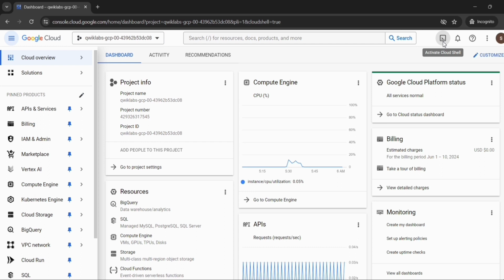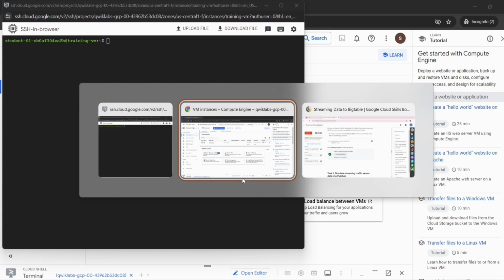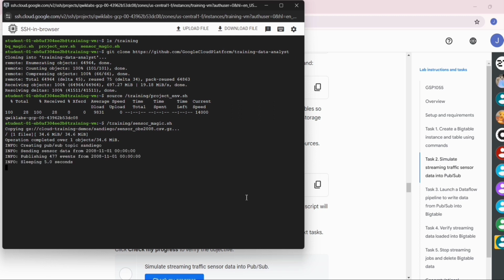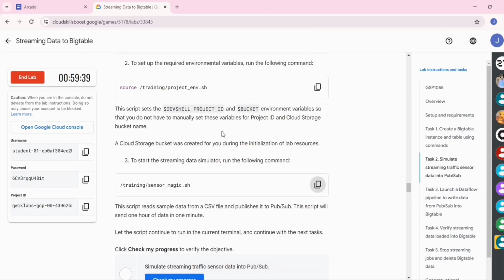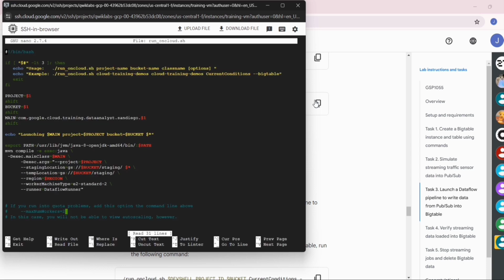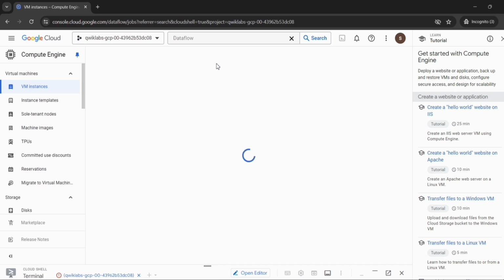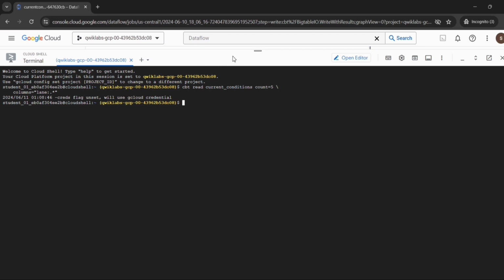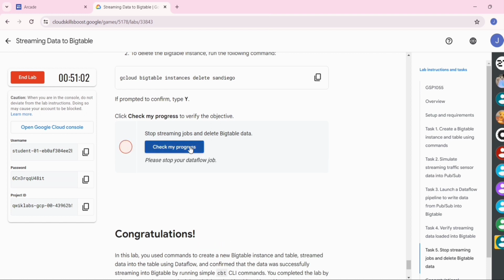Streaming Data to Bigtable | GSP1055 | The Arcade Certification Zone June 2024 | @Google Cloud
Google Cloud Certifications provide a tangible way for you to demonstrate your skills to potential or current employers. These certifications incorporate performance-based questions, testing your hands-on expertise through practical tasks. Begin your journey towards becoming a Google Certified Professional with the help of the Arcade Cert Zone. Be one of the first 20 people to complete the challenge and earn a 100% discount voucher for your next Google Cloud Digital Leader Examination. Welcome!